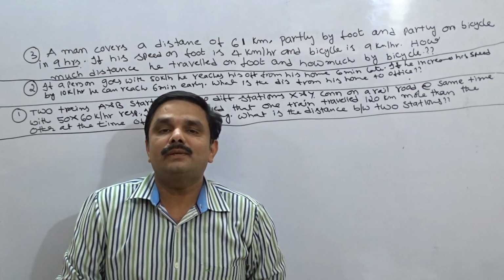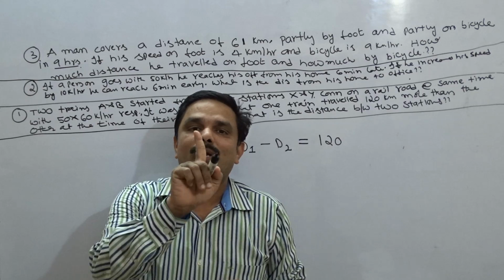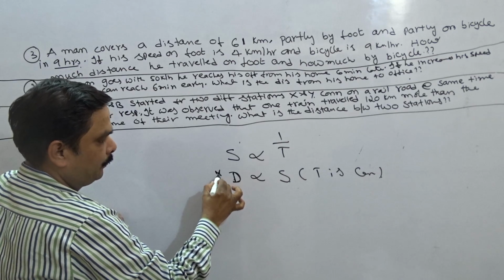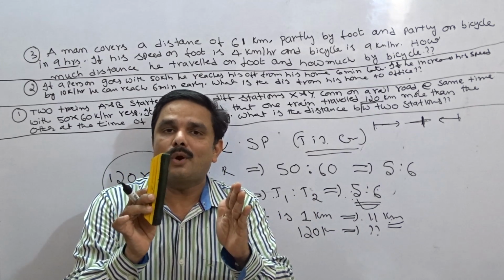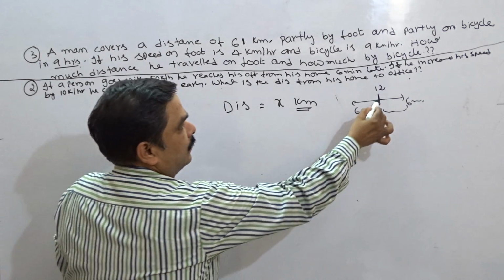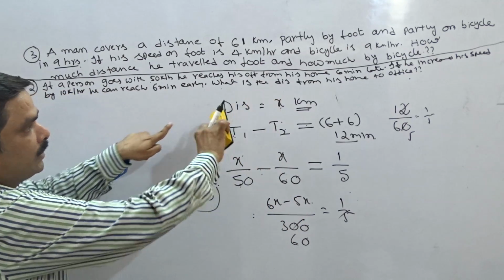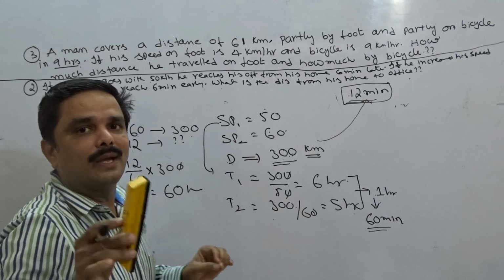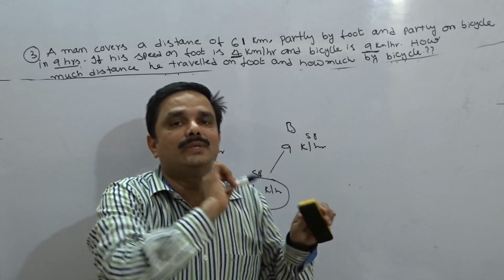TIME SPEED AND DISTANCE TRICKS PART2 - BANKEXAMS - SSC CGL- CAT EXAM - RBI GRADE B OFFICER-SBI CLERK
2nd video on Time and Distance where moderate difficulty level questions are discussed to make the concept clear.  Chakravarthy Sir shown how to apply shortcut methods to solve Time and
Distance problems. This video is very much useful for students preparing for various competitive exams like, SBI Po, IBPS PO, LIC, SSC CGL, RBI Grade B Officers, CSAT and many more exams.